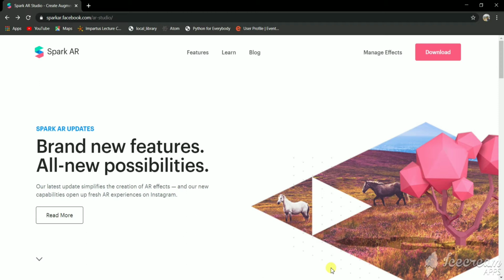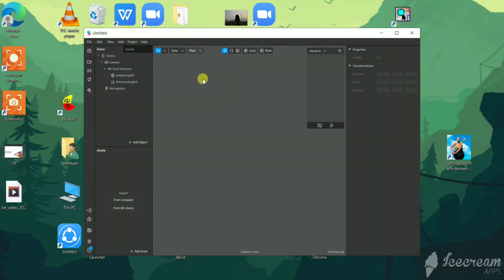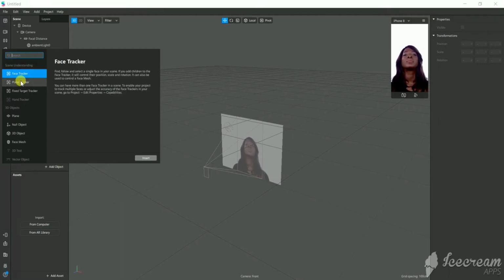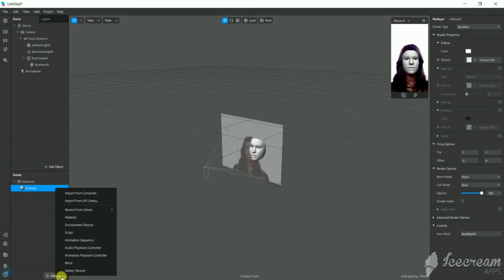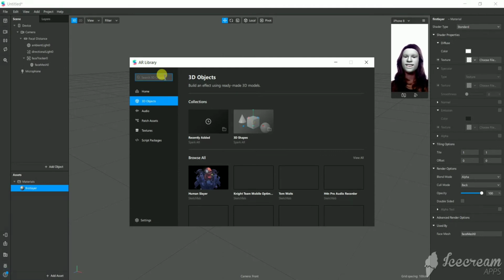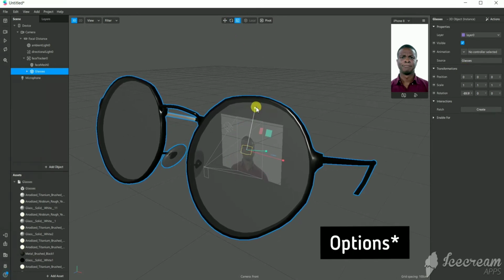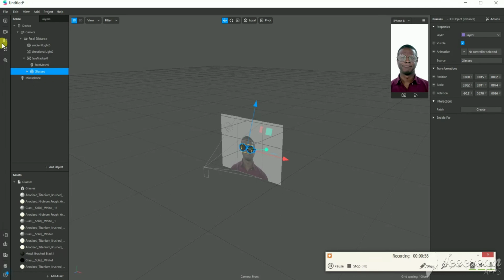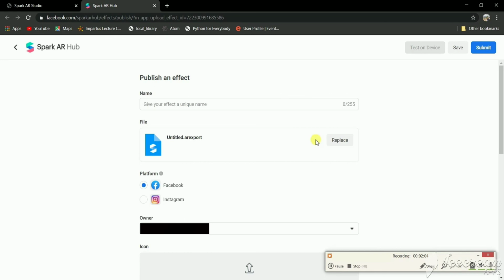How to make Instagram face filter in 5 minutes| Spark AR tutorial| Instagram 3D face filter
Learn how to make your own Instagram filter in just 5 minutes.